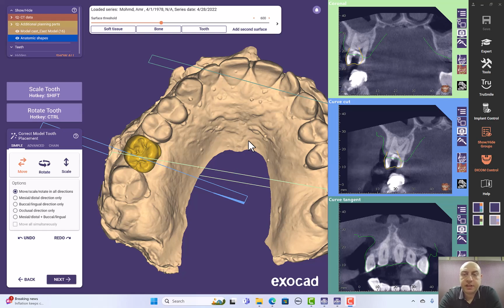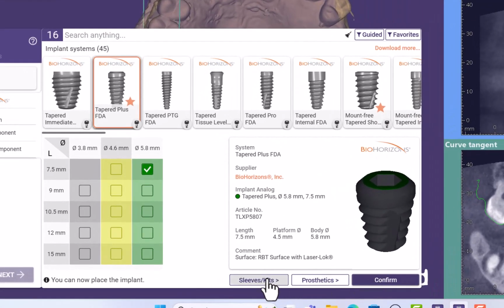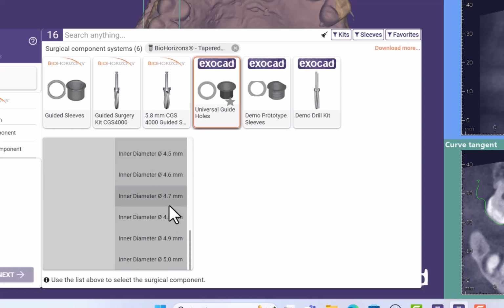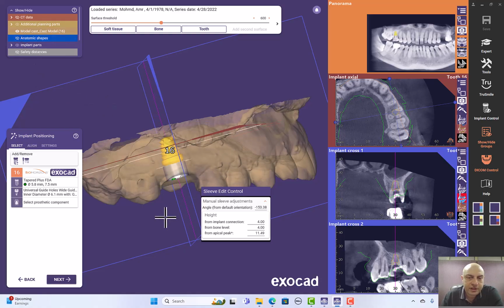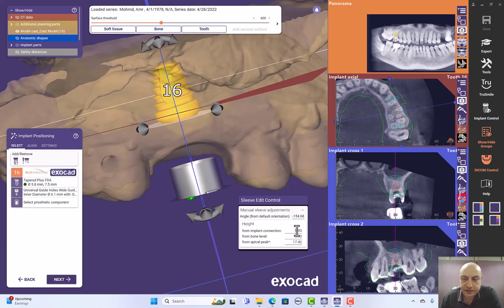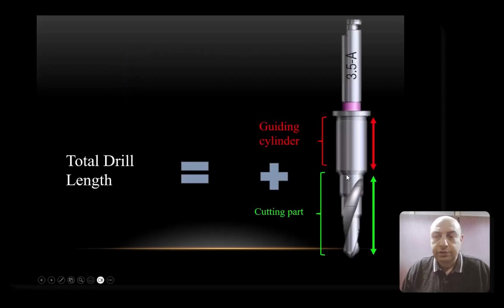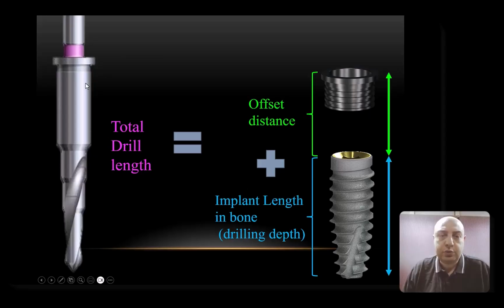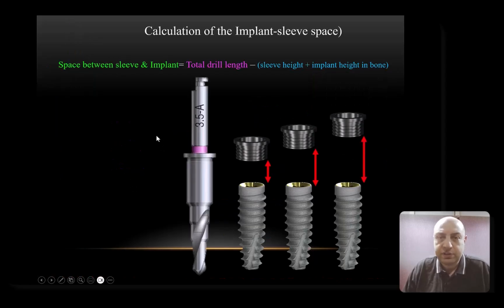2 Using sleeveless systems and universal kits in Exoplan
Module 4. Immediate implant guide, immediate loading, and sleeveless approach in exoplan in the English language.
Expert mode & rapid planning.